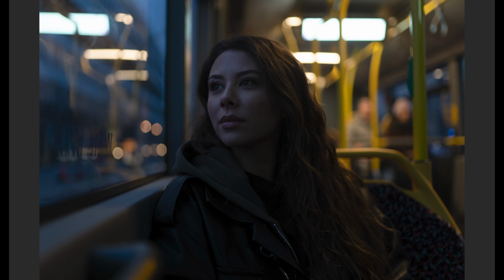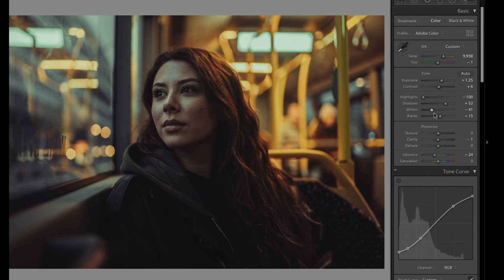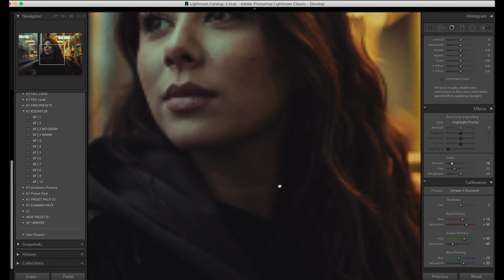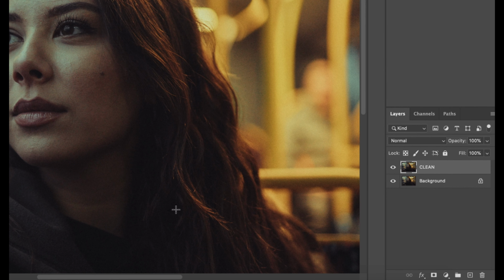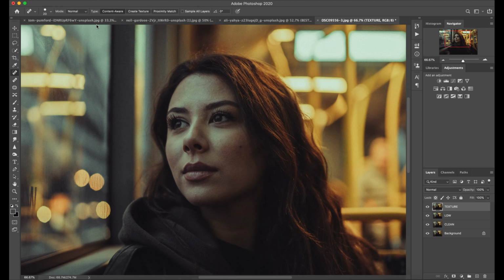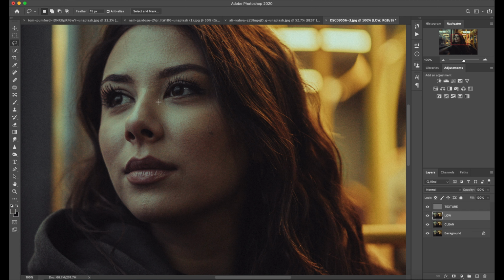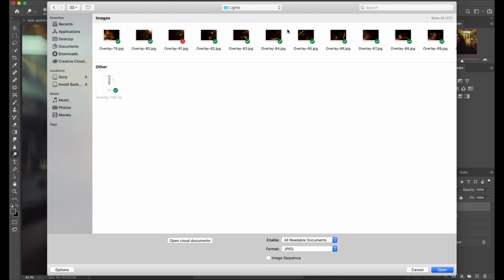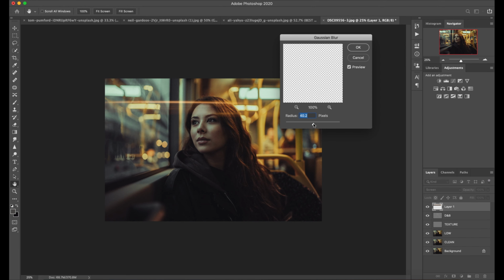Photoshop & Lightroom Tutorial | Outdoor Portrait Editing 📷 2020 Tutorial